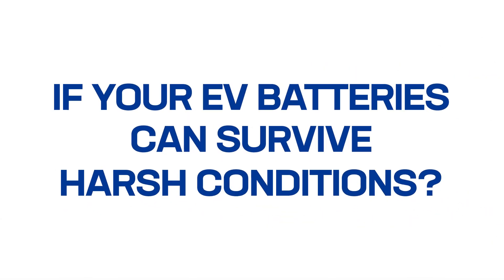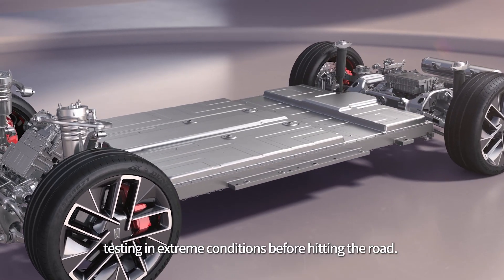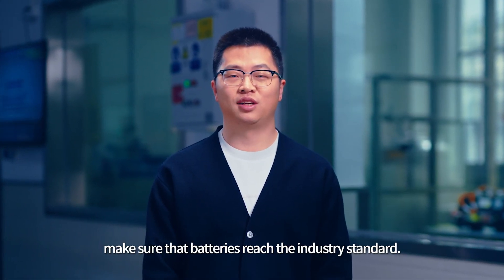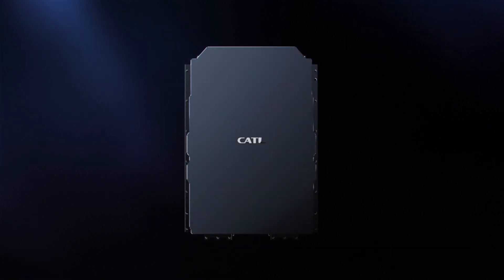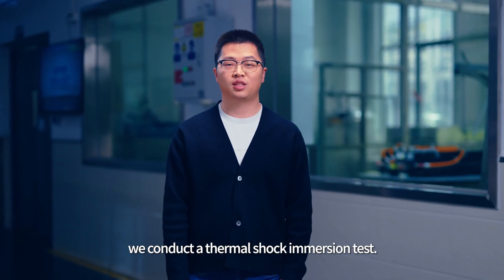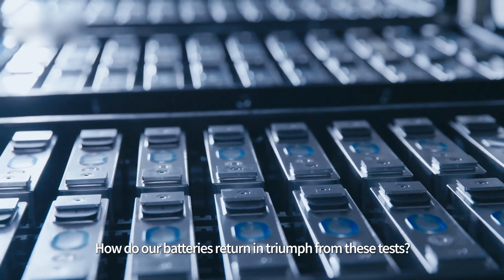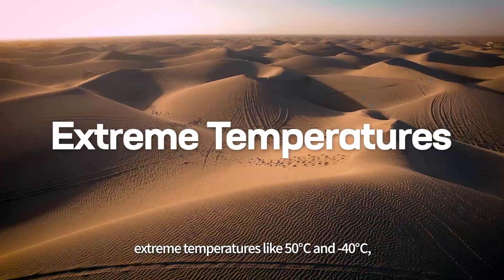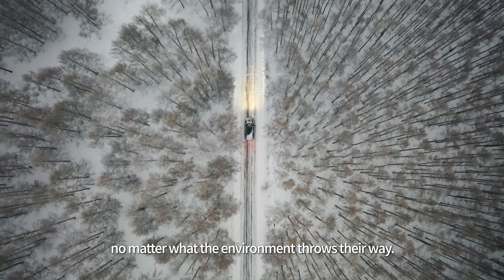Flames to Frost: How CATL Battery Braves It All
Concerned about your EV batteries faltering under tough weather conditions? Fear not! CATL's batteries are engineered to conquer the hardest challenges!

Armed with cutting-edge materials and technologies, our batteries withstand fire, water, shock, crushing forces, and extreme cold and heat, emerging unscathed to ensure top-tier reliability!